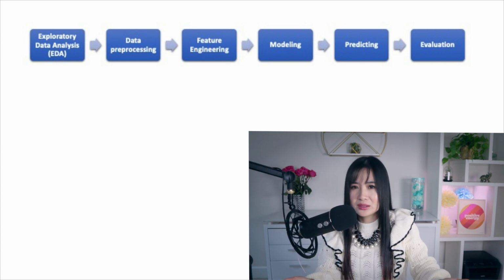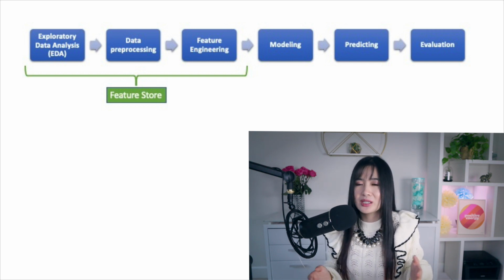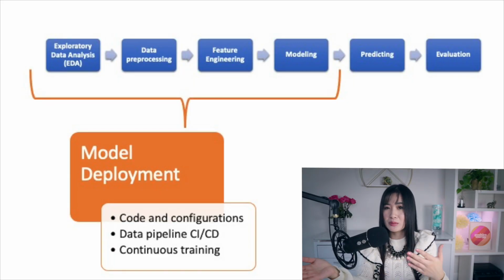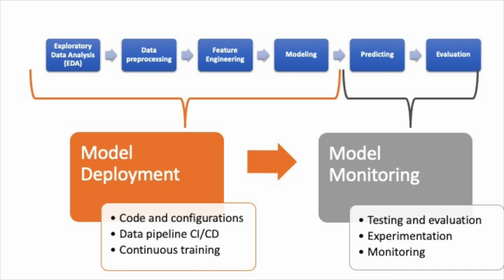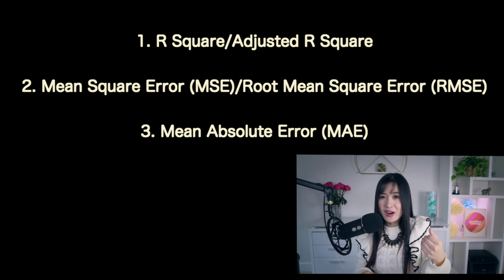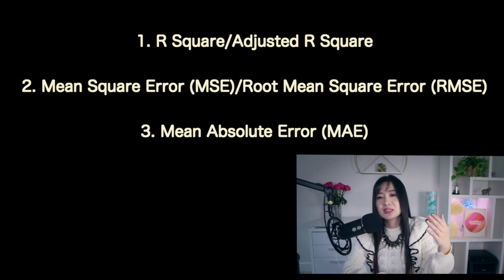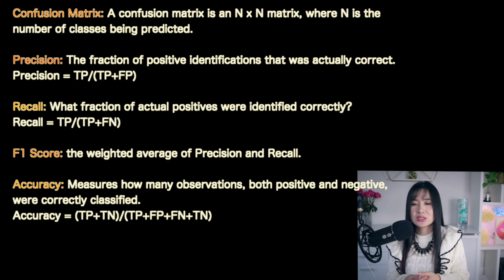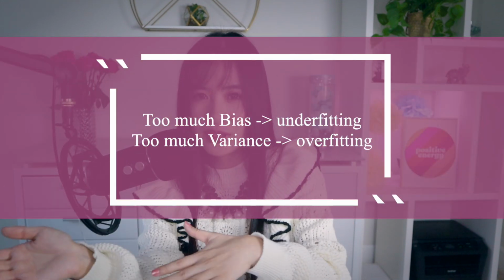Machine Learning 101 for Product/Program Managers -- Part 2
In this video, I'm going to introduce you to Machine Learning and discuss the important concepts that will be essential for product/program managers in the era of AI and Machine Learning.
In this second part of the series, I'll discuss the modeling process and metrics that we use to evaluate the model. I will also explain how much of those technical details you will actually need to know as an AI/ML PM. Don't worry, it is not that scary!

If you are also a PM, I would love to connect with you! Please find me here:

If you are also in the Seattle Area, join our AI Product/Program Manager meetup group here!! We have regular events to help us connect with like-minded people!

00:00 Introduction of the different chapters
00:35 The modeling process
05:18 Metrics
09:31 How much do I need to know as an AI/ML PM